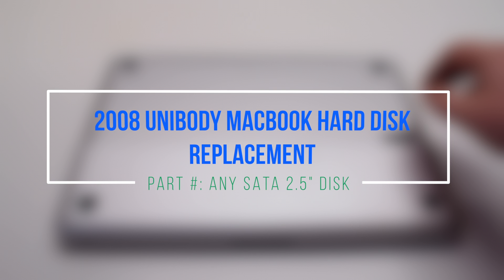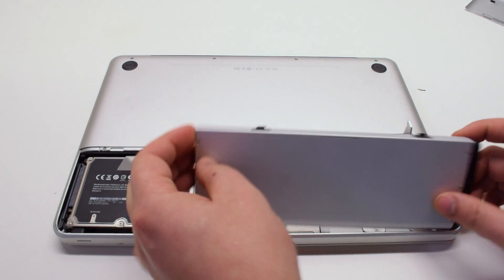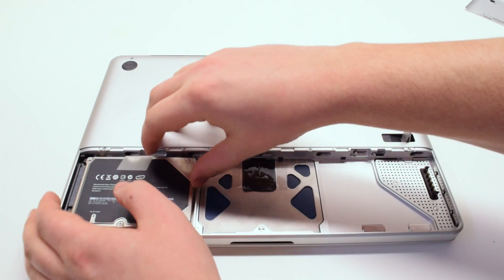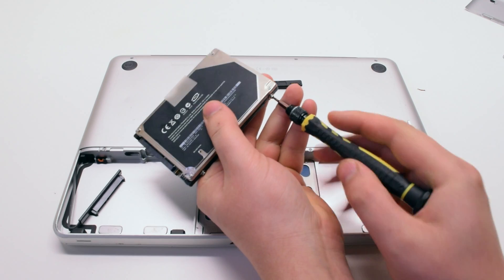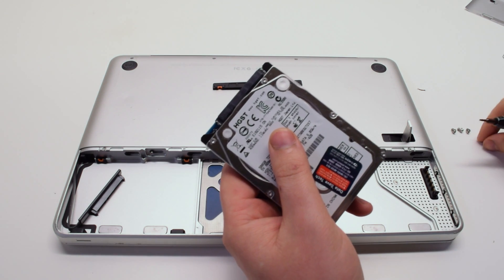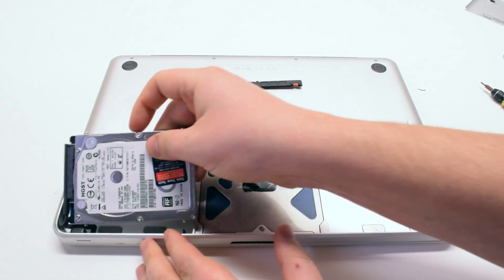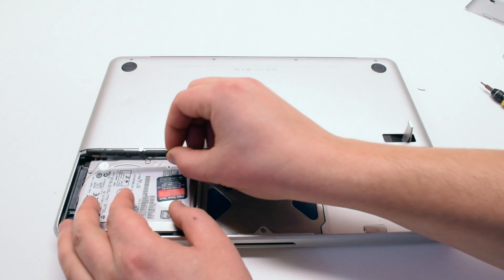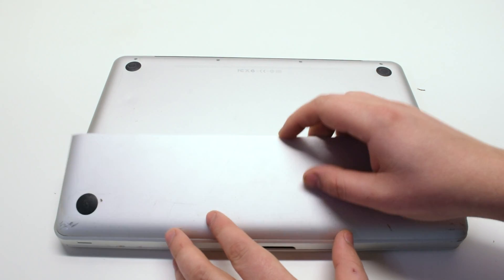2008 unibody hard disk drive replacement Save Apple Dollars #21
How to replace a (A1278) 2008 Macbook Unibody Hard Drive in a follow along video guide format.

Play the video as you start the repair. The beginning of every video includes critical information such as the Model Type and Replacement Part Number.

Our videos are designed in a step by step, follow along format, from start to finish, nothing is excluded.

here you can identify your mac model as well as check apple support coverage directly from the Apple database.

If you need help identify a specific problem that you are experiencing with your Mac check out the videos that cover all Macs

You can find an interactive repair map for this Mac model with all videos at:

1. Replace Battery P/N: A1280
2. Replace/Upgrade Random Access Memory (RAM) P/N: PC3-8500 1GB, 2GB, 4GB (Workaround: Any 204-Pin DDR3 SO-DIMM as long as 1 old module is left in one of the banks)
3. Replace Hard Disk Drive P/N: Any compatible SATA Drive
4. Replace DVD Super Drive P/N: 678-0590A or comparable
5. Replace Trackpad P/N: 922-9014
6. Replace Screen Assembly P/N: 661-4820
7. Replace WiFi AirPort Card P/N: 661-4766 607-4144
8. Replace Fan P/N: 922-8620, 661-5418, 661-9530, 922-9530, 661-4946
9. Replace Logic Board P/N: 661-5101, 661-4818, 661-4819
10. Replace CPU Heat Sink P/N: 661-4945
11. Replace Speakers P/N: 922-8618, 922-8617
12. Replace Microphone P/N: 922-8619
13. Replace Power Connector/DC-in-Board P/N: 661-4947
14. Replace Keyboard/Backlight P/N: Any A1278 Keyboard

it’s mobile friendly so all repairs can be followed on your phone. Just as well, we list how many Dollars people have saved since the launch of “Save Apple Dollars” it’s on our home page.

we put up really interesting information about Apple products every week.